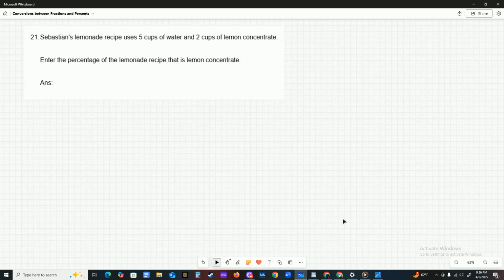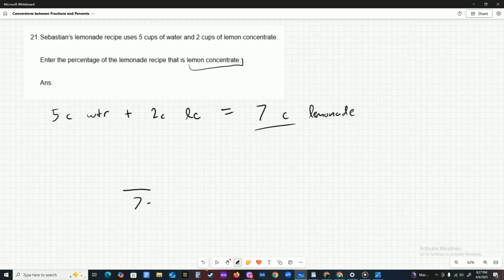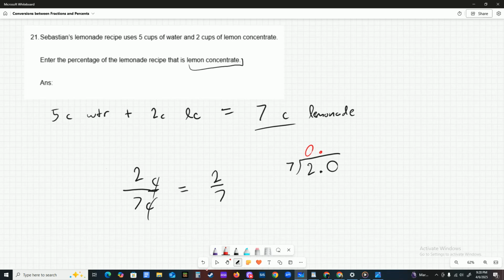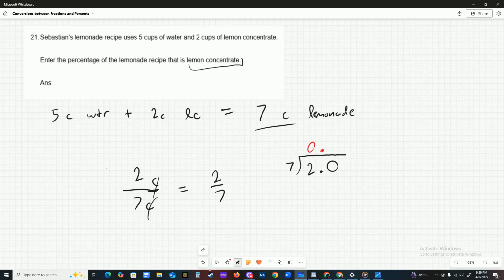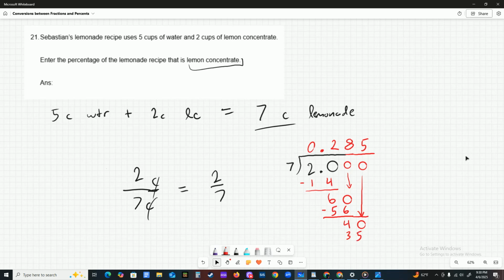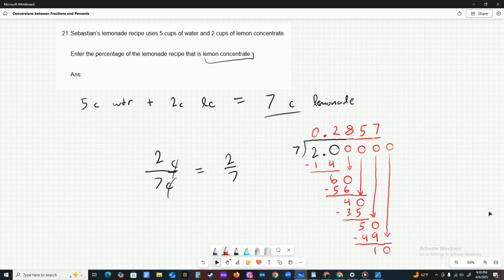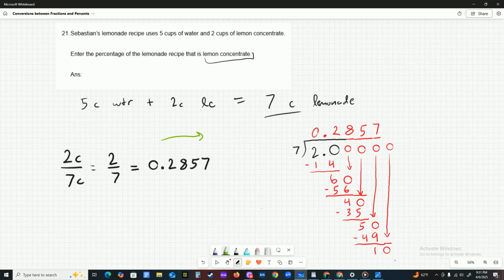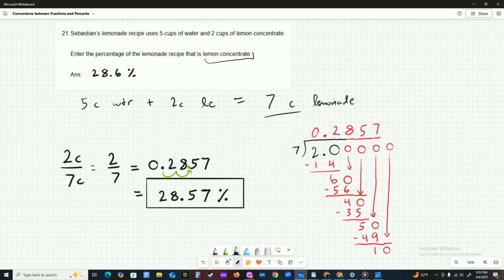Fractions to Percents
In this exercise, we find what percent a fraction is by converting from fractions to percents using long division.